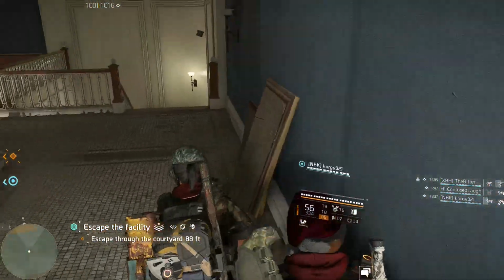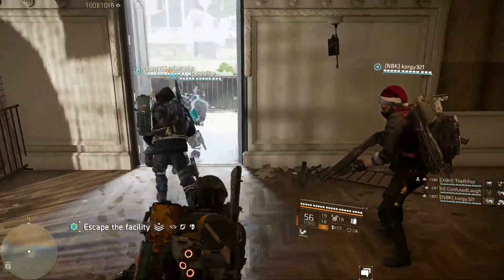The Division 2 | Apparel Event Guide | How to Farm Apparel Cache Keys | Free Outfit | Farming SHD XP